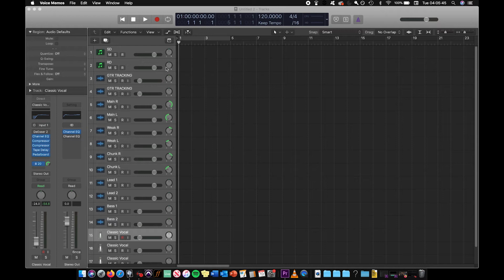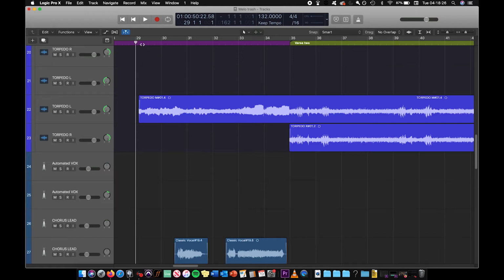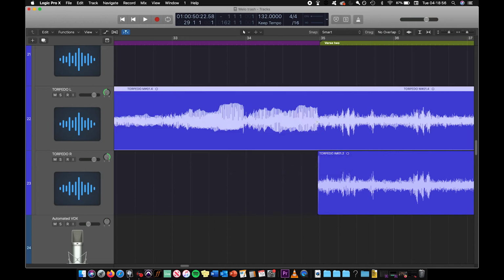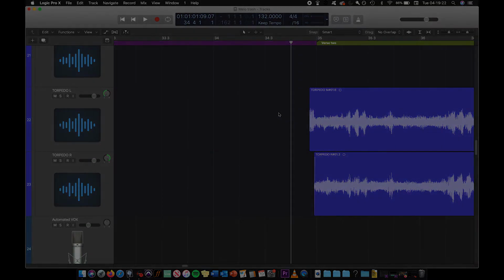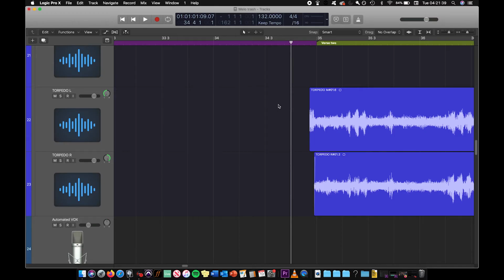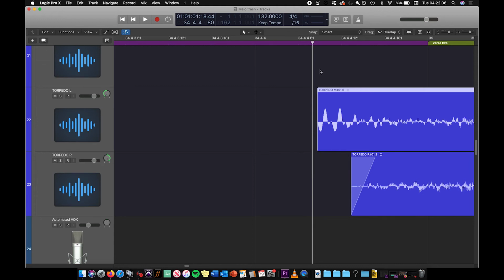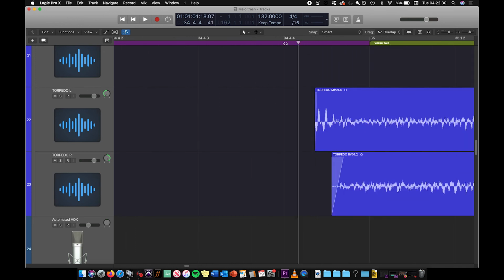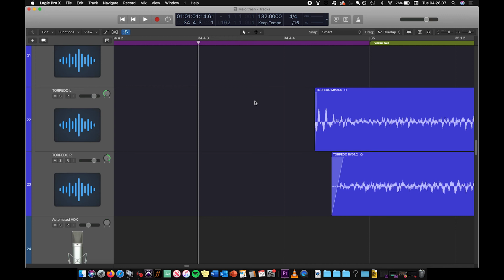Logic Pro X Hacks (Lesson 3) - Useful key commands Pt 1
Part 3 of my Logic Pro X introductory course. This will be really useful for anyone looking to improve their workflow within Logic Pro X, and make creating music fun and effortless.